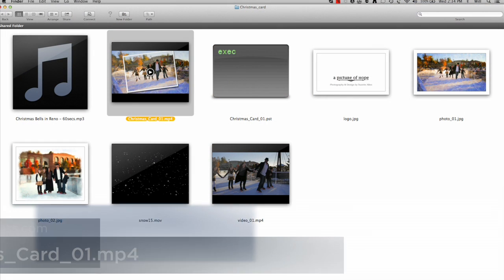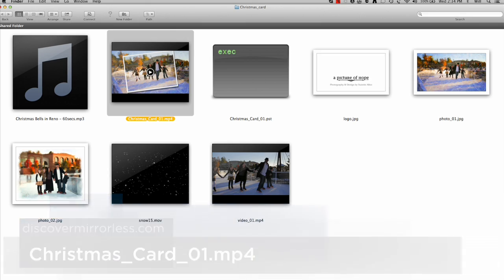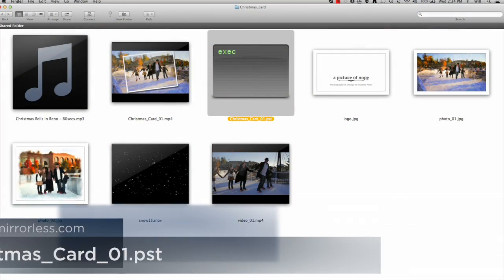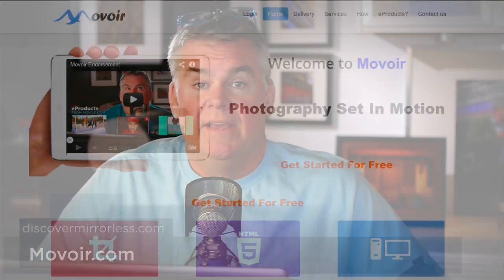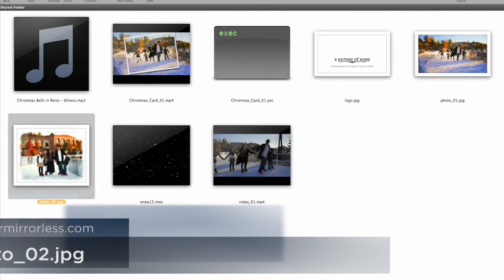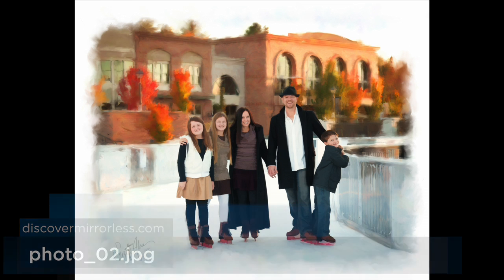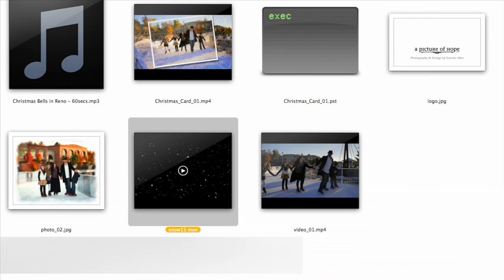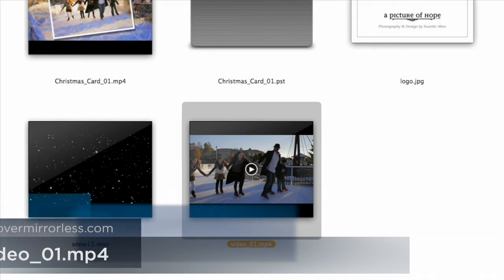eProduct Ideas: Holiday eCard Kit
Autoediting Holiday eCard products just got easier with this cool new eKit from Suzette Allen.  You simply shoot photos and one video file following our suggestions, then upload the with the eTemplate from ShootSmarter, and a fun and profitable eProduct is ready in less than a day.
This is an example of the instructions included in the eKit for our Holiday eCard available on ShootSmarter